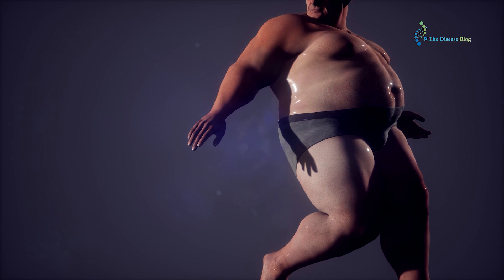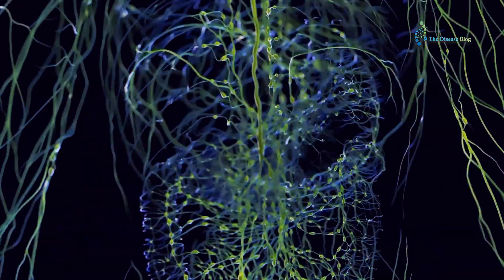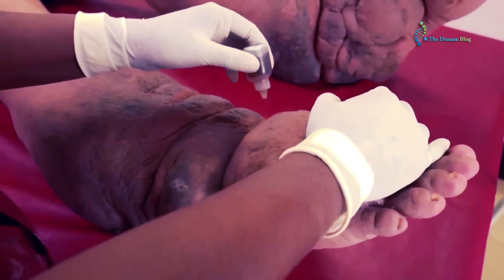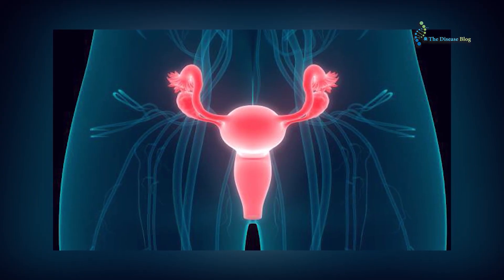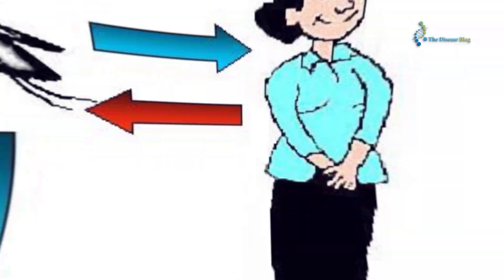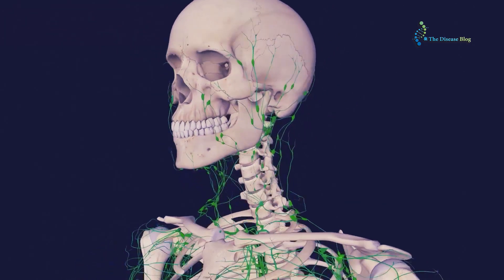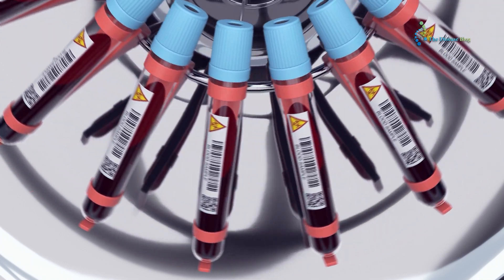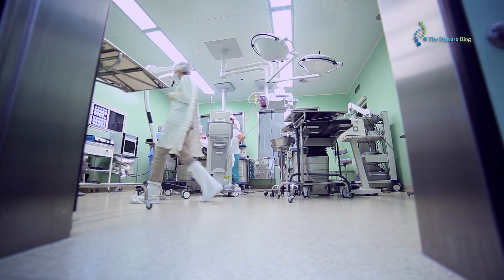Elephantiasis Or Lymphatic Filariasis: An Elephant-like Condition That Afflicts Millions Worldwide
Elephantiasis, also known as lymphatic filariasis, is a rare and devastating disease that distorts its victims' appearance, leaving them with swollen body parts. In this video, we will learn about the origins and transmission of elephantiasis, which is caused by parasitic worms and discover how this disease affects the lymphatic system of humans and disfigures appearance of individuals’ body parts—why scientists associate elephantiasis with real-life “elephants.” We will further learn about the symptoms, complications, diagnosis, and potential treatments for this disfiguring disease that is currently affecting millions of people across the globe.
Elephantiasis is a disfiguring and distorting disease that leaves its victims with monstrous appearance. Elephantiasis is a very rare but horrible disease that gives its sufferers a resemblance to an elephant, characterized by terrible swelling of tissues and skin thickening of various body parts. Elephantiasis occurs as a result of parasitic invasion of filarial worms through bites of bloodthirsty mosquitoes, leading to the astonishing, grotesque ailment that shatters the lives of its victims. Elephantiasis, also known as lymphatic filariasis, turn beauties into beasts, exhibiting real-life nightmares and a cascade of irreversible symptoms.